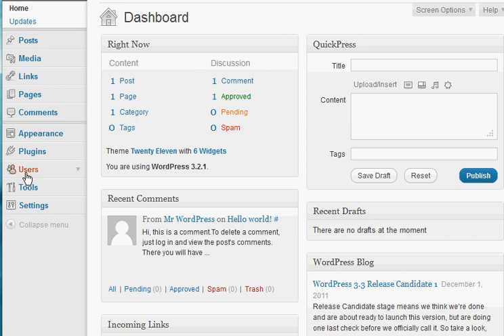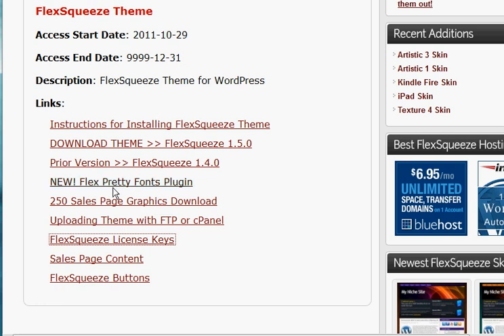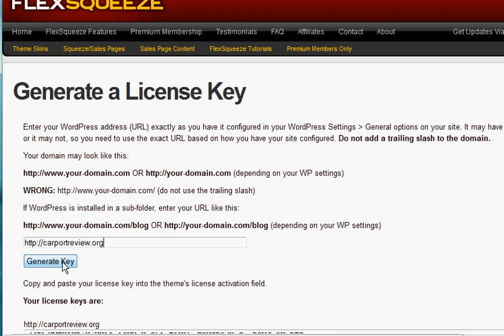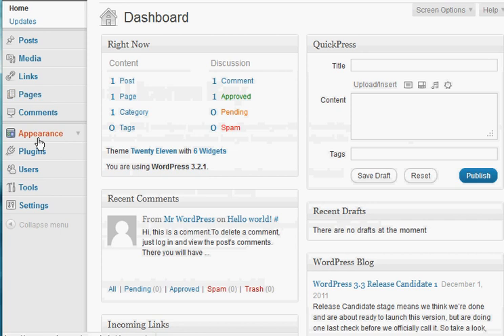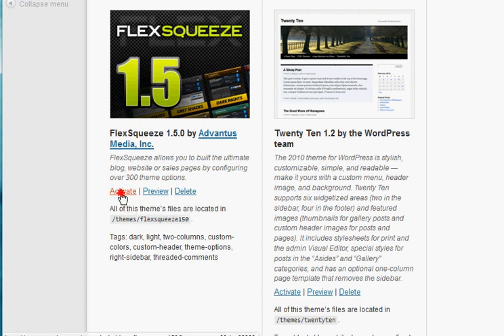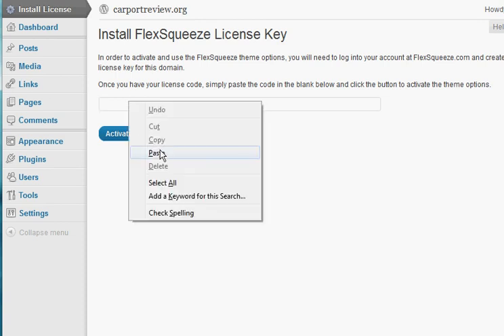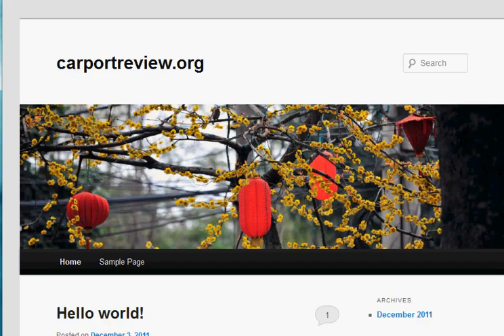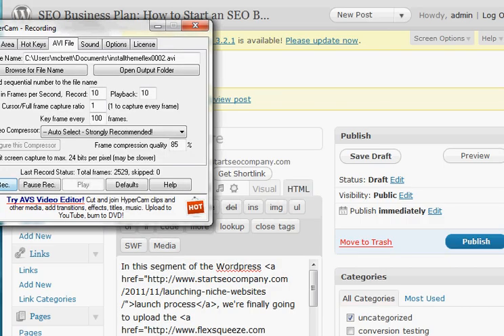How to Create License & Activate FlexSqueeze Theme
Learn how to create a license and activate the FlexSqueeze Wordpress theme in this video.